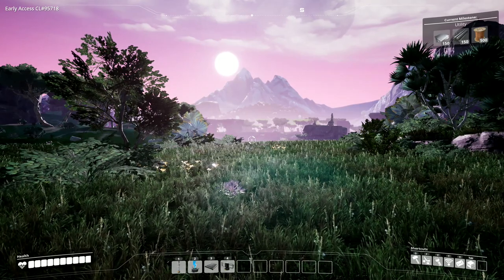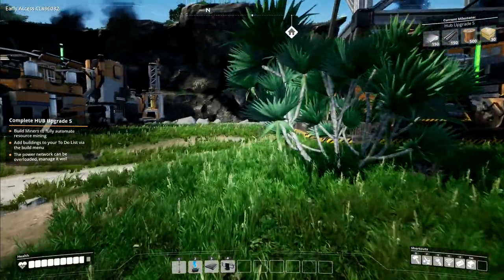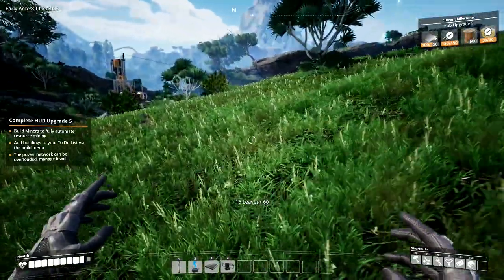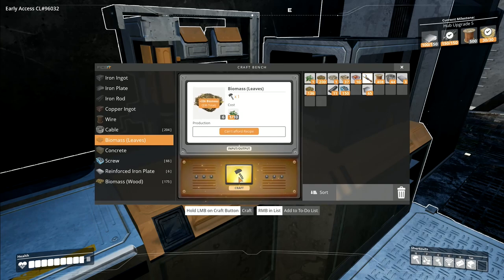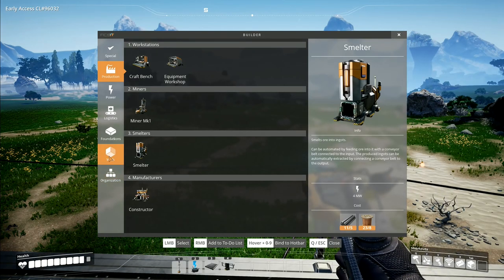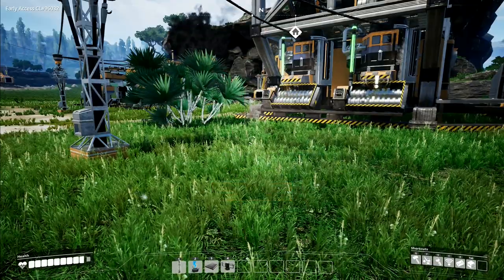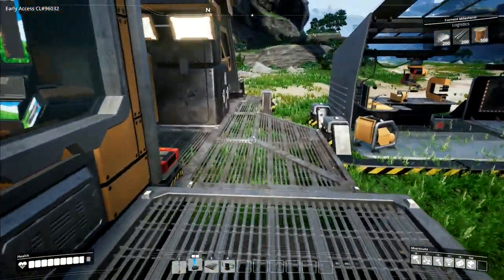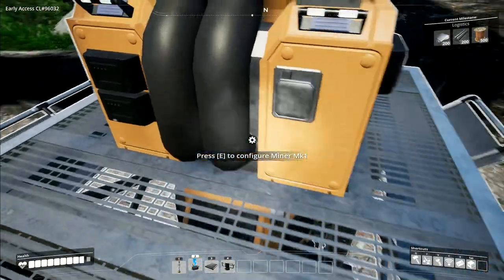Let's Play Satisfactory #4: MAM Building!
More upgrades, one of which is the all important MAM building.  This one will analyse new discoveries that we make on the alien planet and unlock new tech for us as we progress!

Launceston
PL15 0BT
United Kingdom